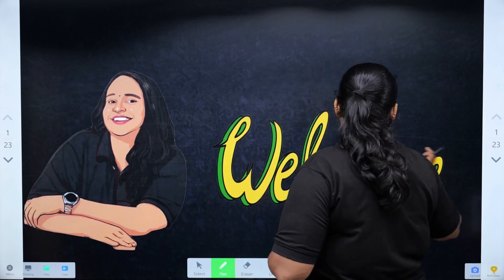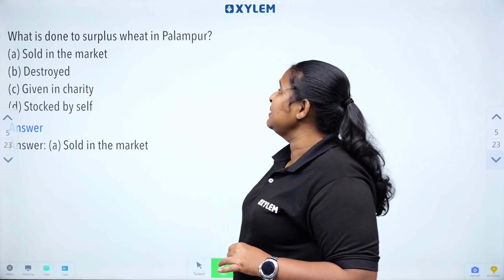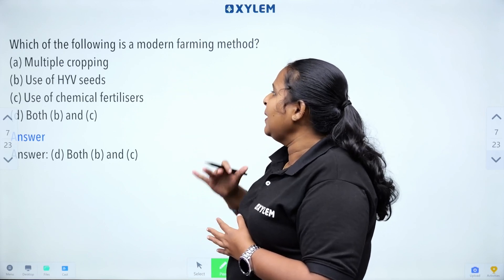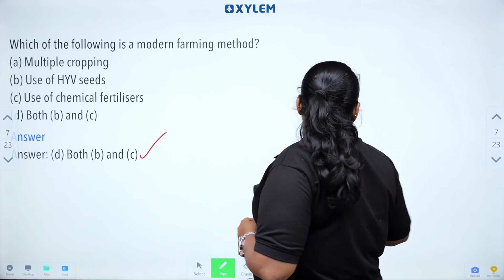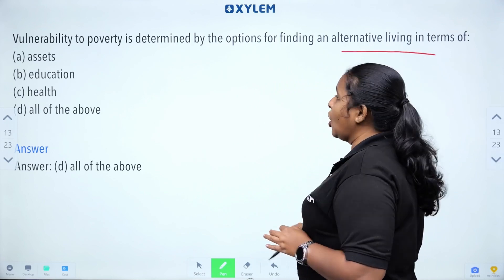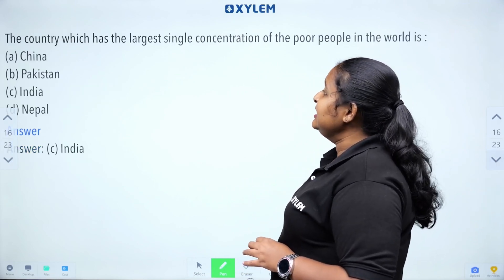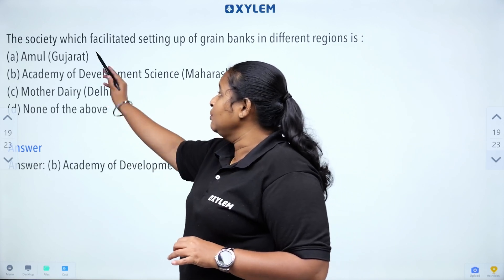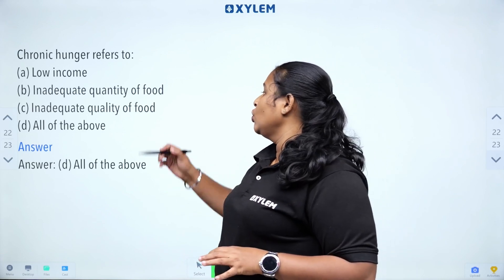Class 9 CBSE Economics - Most Important MCQ's - Must Watch..! | Xylem Class 9 CBSE